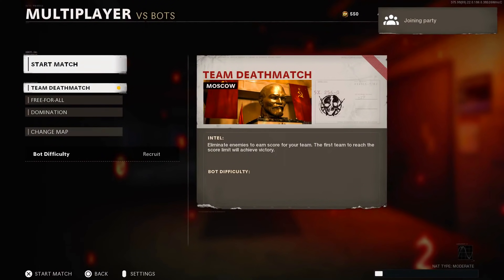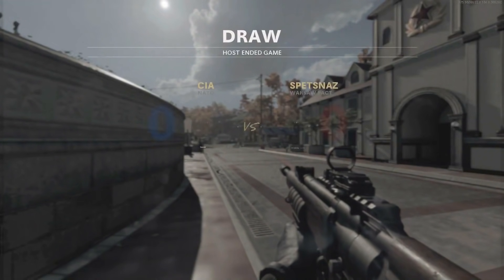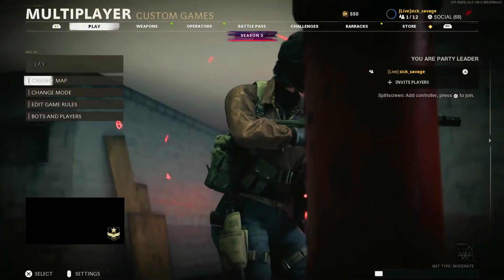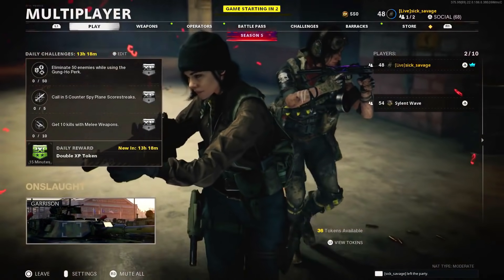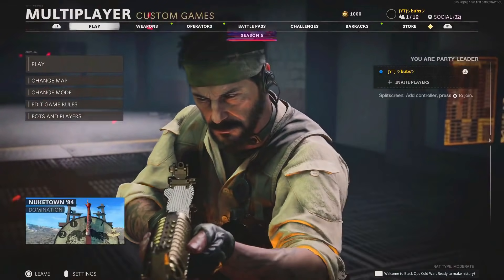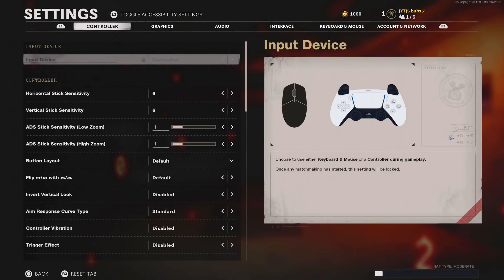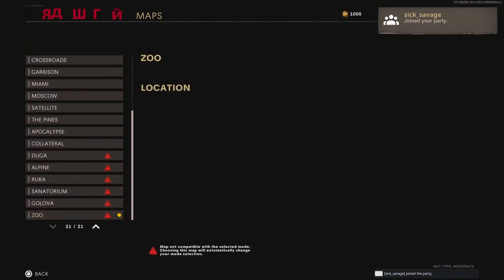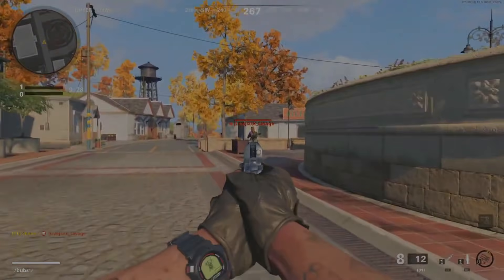NEW UNLIMITED TIMED BOT LOBBY GLITCH! DM ULTRA GLITCH! COLD WAR GLITCHES! COLD WAR BOT LOBBY GLITCH!